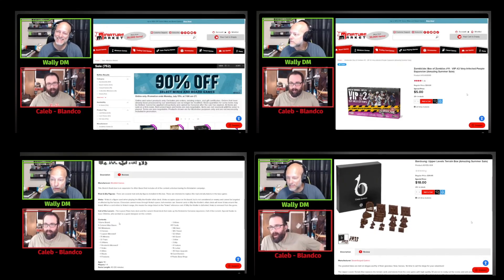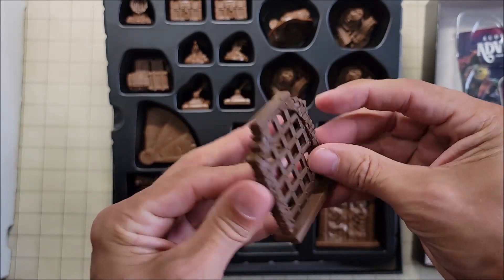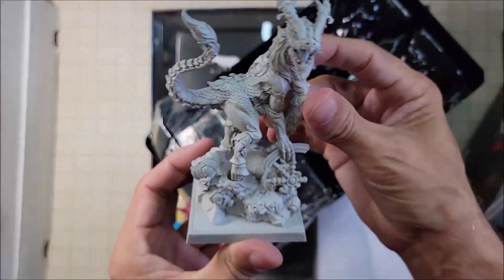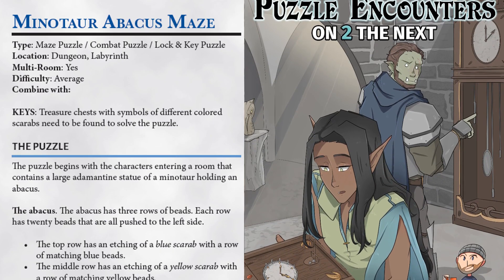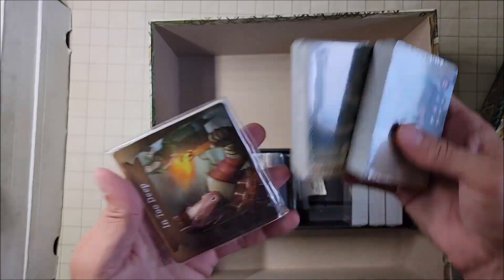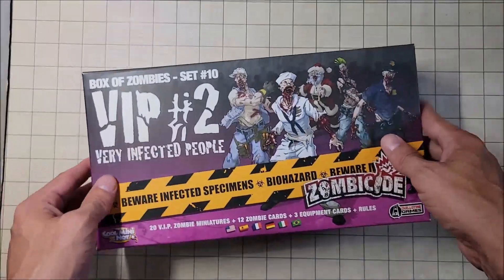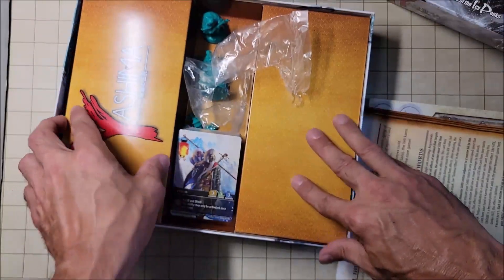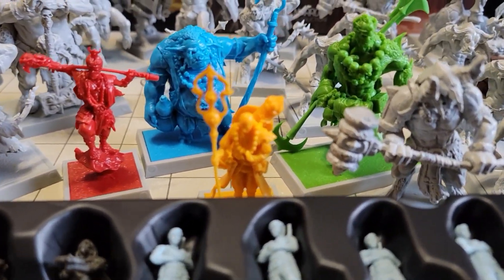Unboxing Cheap Miniatures for Dungeons & Dragons - D&D Miniatures Alternatives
“Wally DM is unofficial Fan Content permitted under the Fan Content Policy. Not approved/endorsed by Wizards. Portions of the materials used are property of Wizards of the Coast. ©Wizards of the Coast LLC.”

MUSIC
Eviction - Silent Partner
E's Jammy Jams | Red Eye

Cxdy - Spooky SZN